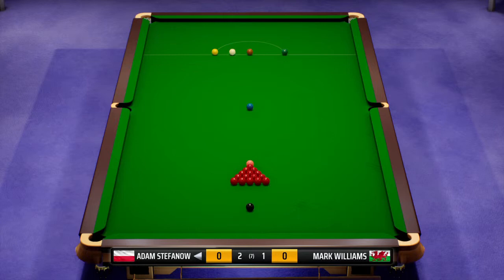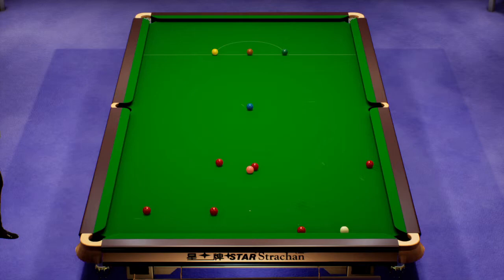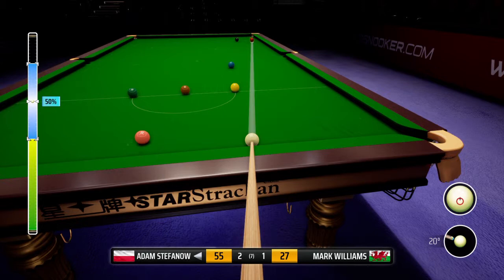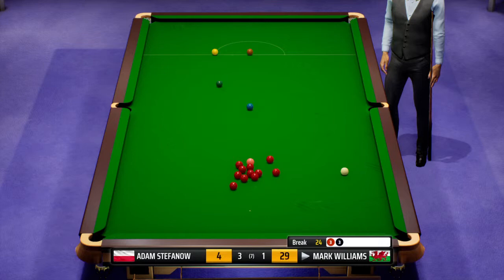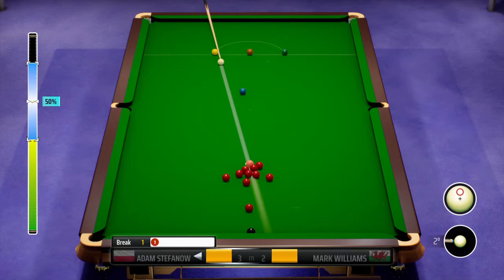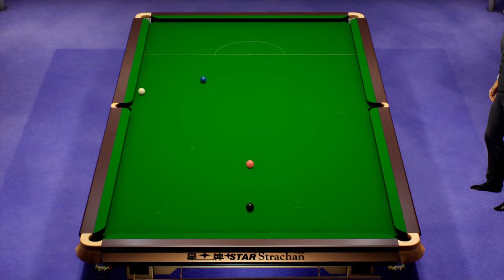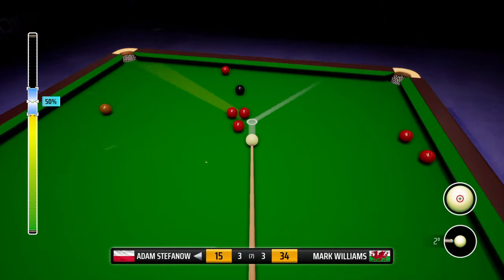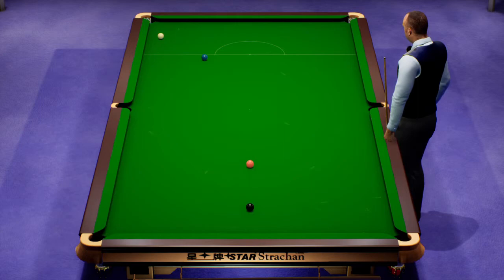Let`s play World Snooker 19 Episode 30 Vs Mark Williams Part 2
After conceding his frame of the tournament, our rising star, Adam Stefanow has build a 2 - 1 lead in the quarter final of the Paul Hunter Classic against Mark Williams. Will Adam push harder and build on his early lead or will Mark Williams use his experience and bounce back?